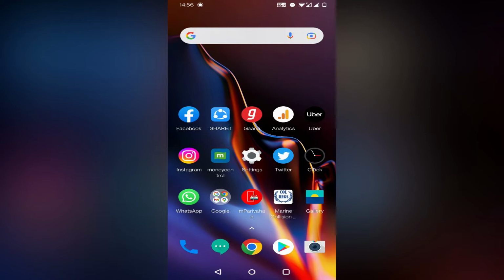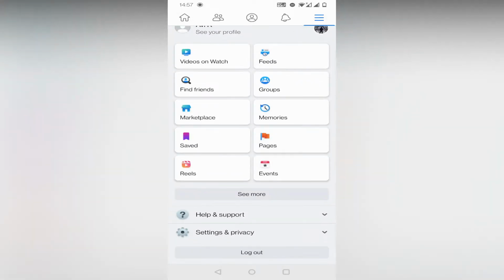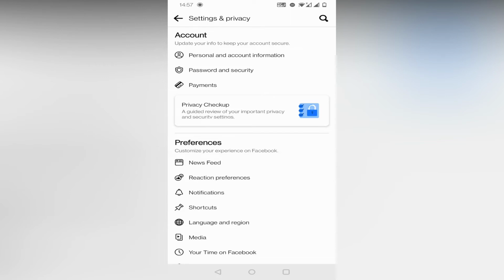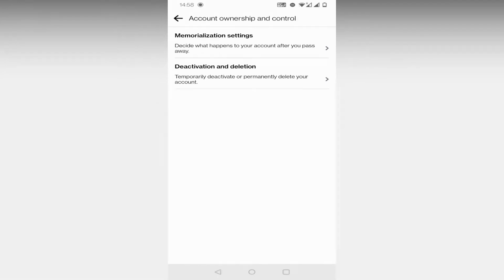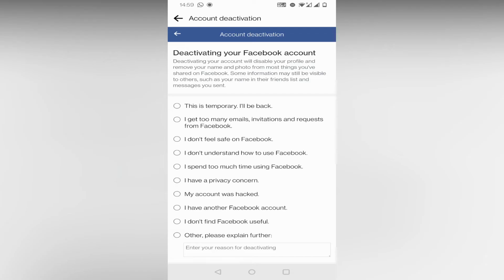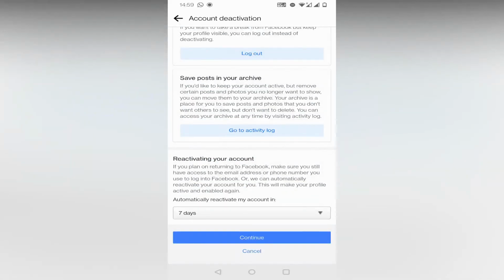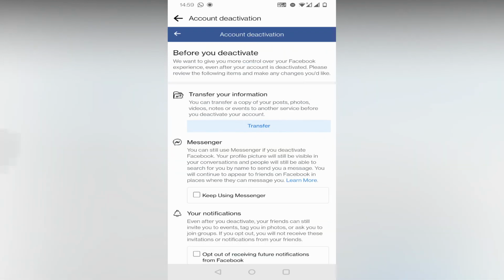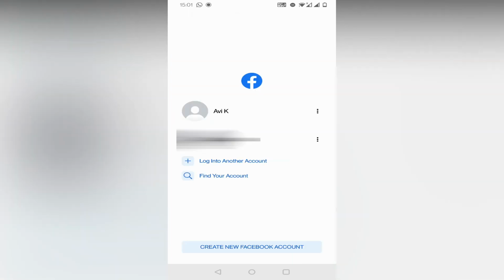How to Deactivate Facebook Account 2022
Learn How to Deactivate Facebook Account easily on Android and iPhone. In this video I have given a step by step explanation for disabling and deactivating your facebook account from your phone.